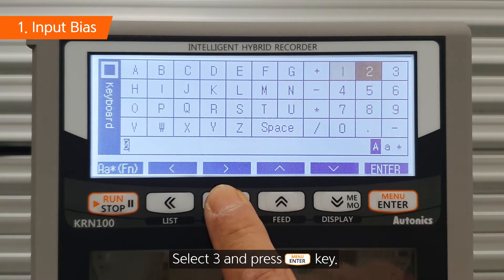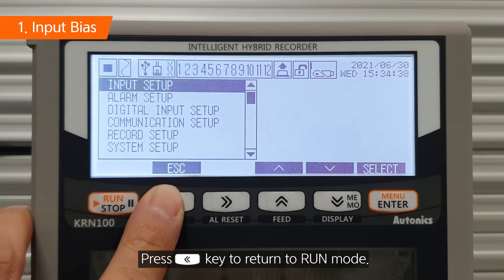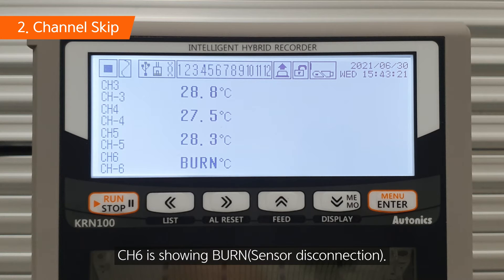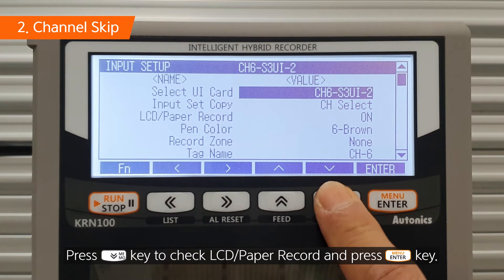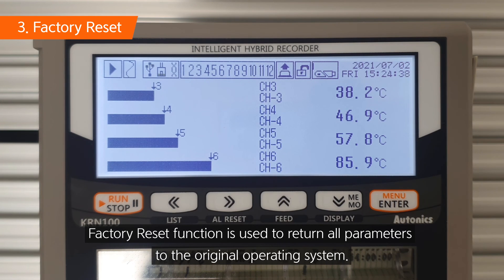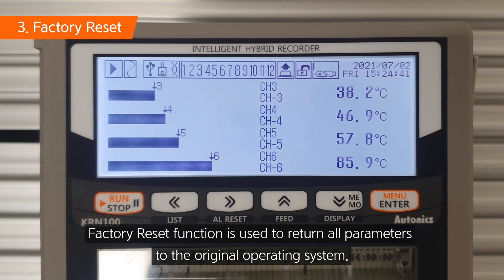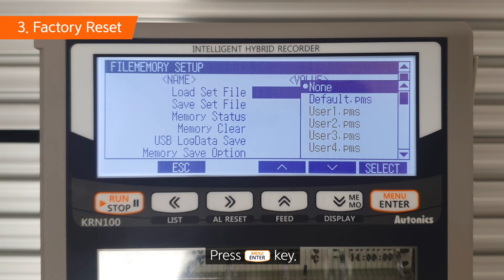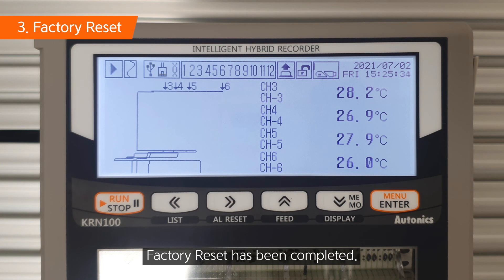Autonics Tutorial : KRN 100 Series Operation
00:15 Input Bias
01:41 Channel Skip
02:57 Factory Reset